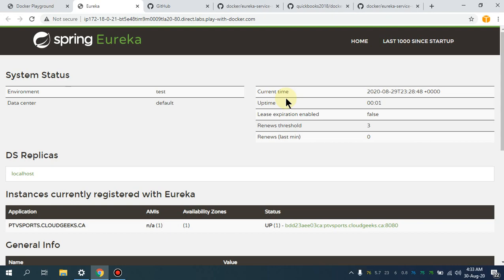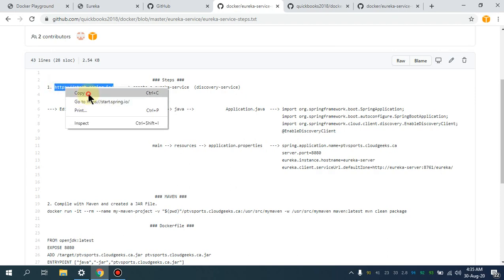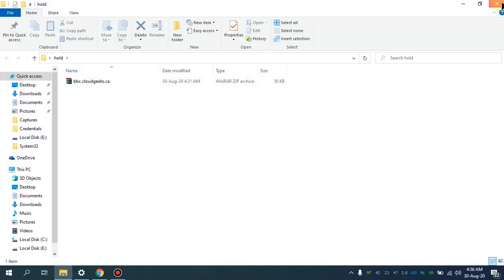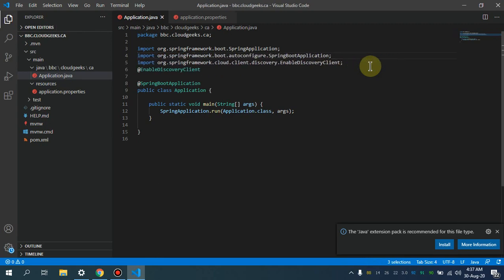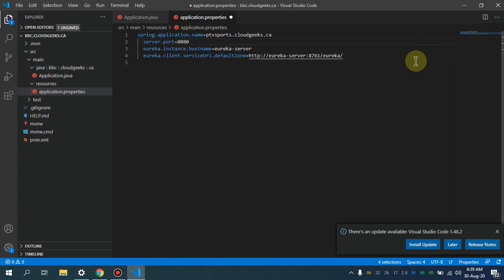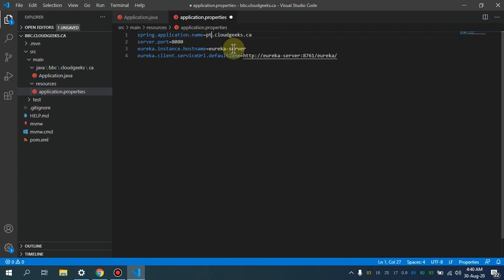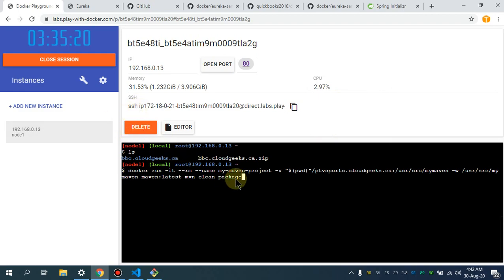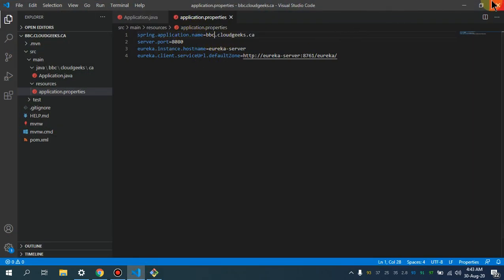(English) Dockerizing Netflix Eureka Client: Register with Eureka Server | Part 4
Dockerize Netflix Eureka Client for (Eureka Server registration)

our comprehensive tutorial series brings you a step-by-step guide on how to dockerize your Netflix Eureka Client for seamless registration with Eureka Server. Learn the practical aspects of Microservices architecture using Docker and Eureka. This tutorial is perfect for those looking to scale their application using Docker and Eureka.